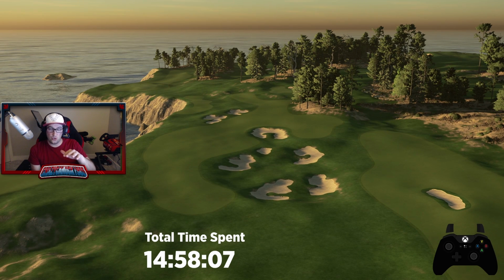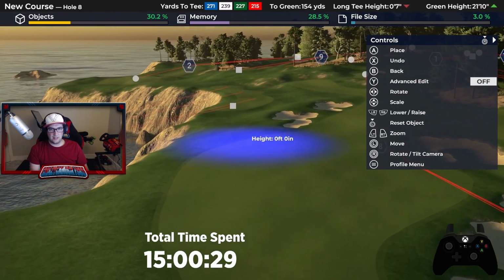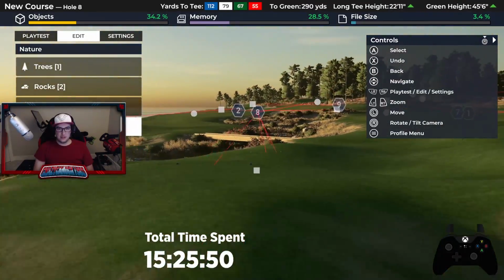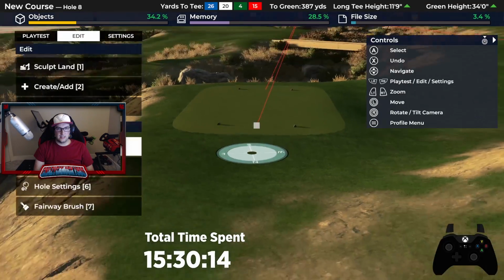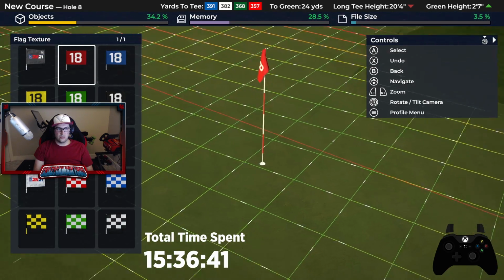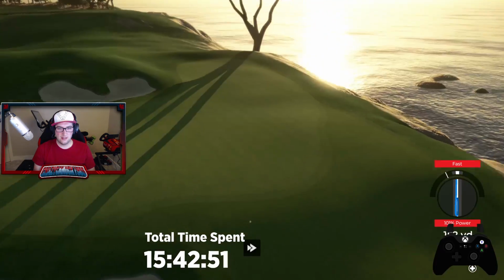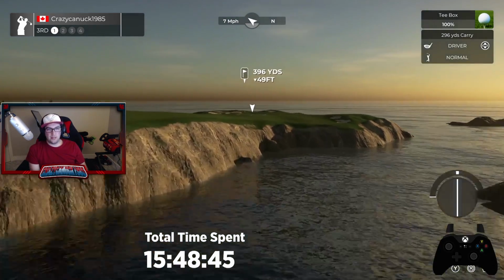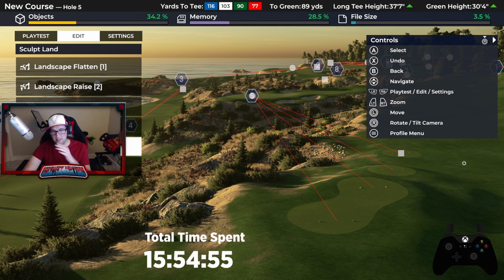PGATOUR 2K21 Complete Course Construction Series - Episode 23 - Down the Rabbit Hole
In this episode, we finish off our 8th hole and begin playtesting the front nine. We are halfway through!

0:00 - Introduction
2:00 - Hole 8 Sculpting
5:20 - Hole 8 Planting Timelapse
12:35 - Hole 8 Final Touches, Tee Boxes and Green Sculpting
27:00 - Front Nine Tweaks Begin!